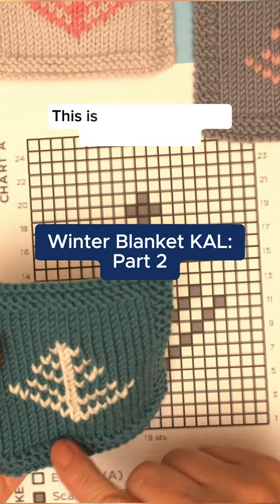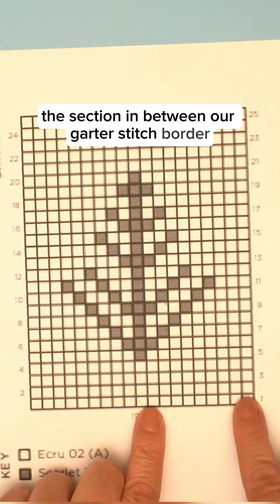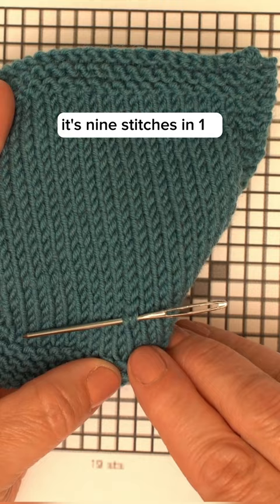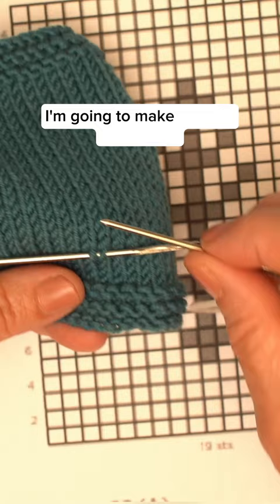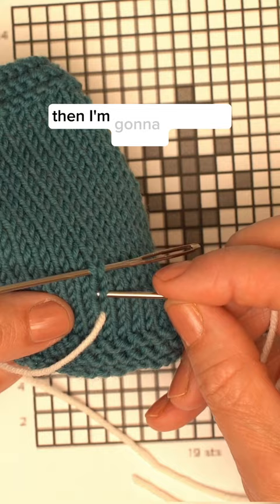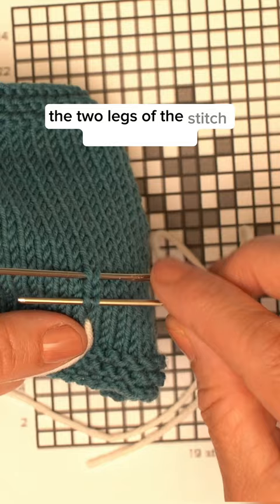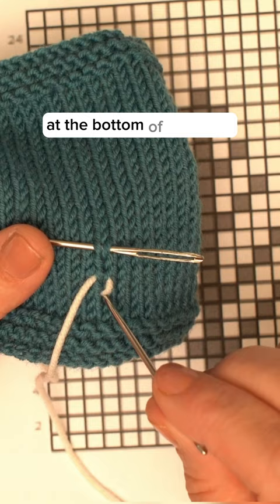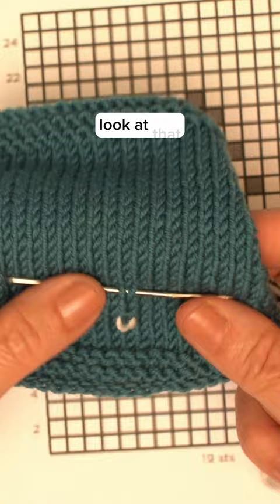Have you ever tried Swiss Darning? 🌲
🌲✨ Say hello to part 2 of our Debbie Bliss Winter Blanket KAL! This week is all about adding that enchanting touch to your knitted squares. Join us in the world of Swiss Darning, as we weave a little tree magic into your cozy creations